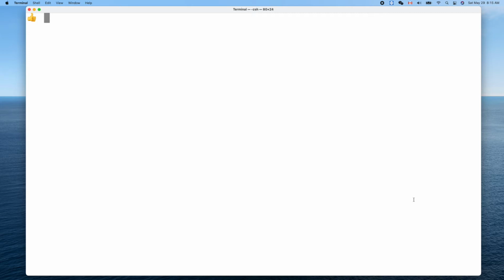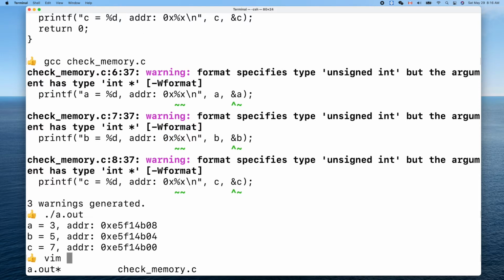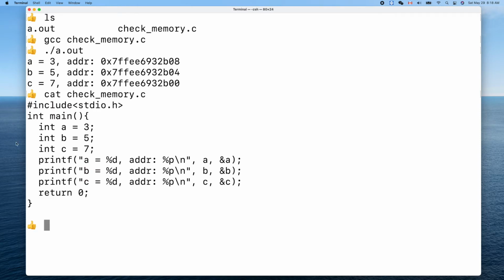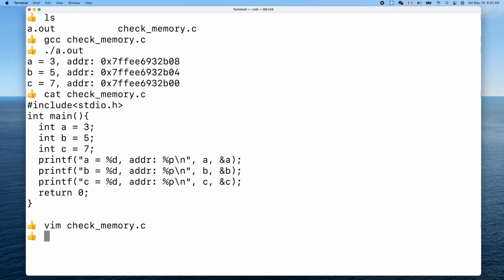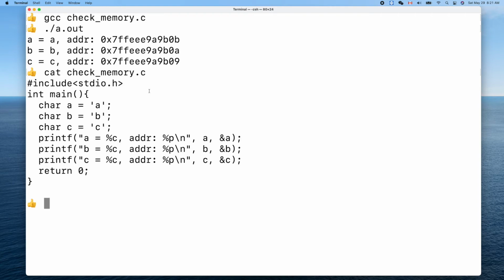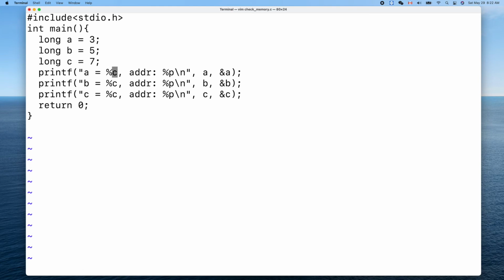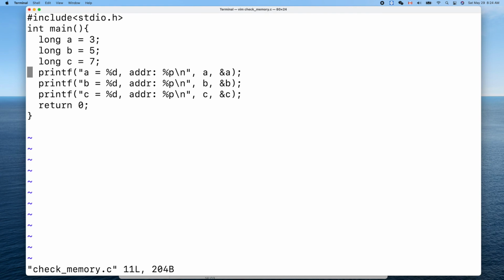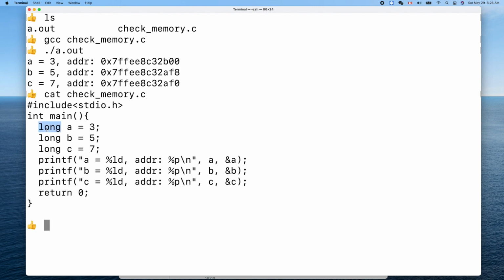C 012: char 1 byte; int 4 bytes; long 8 bytes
Using format string "%p" we examine that a char occupies 1 byte in memory, an int occupies 4 bytes and a long occupies 8 bytes.